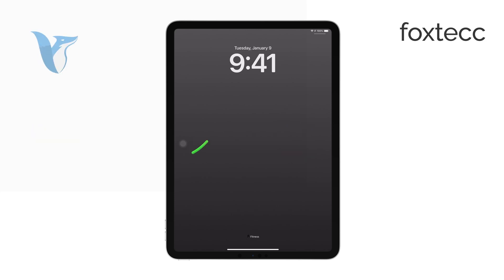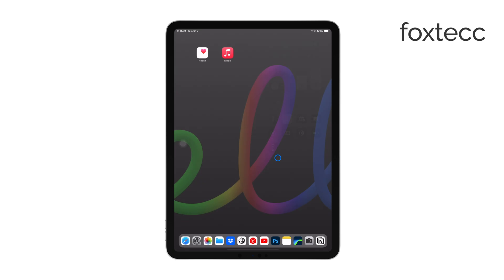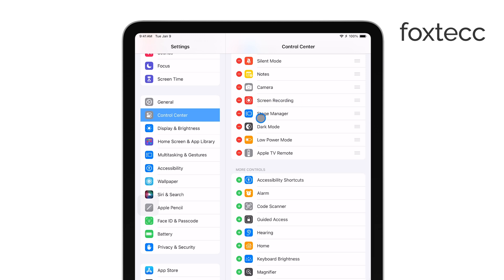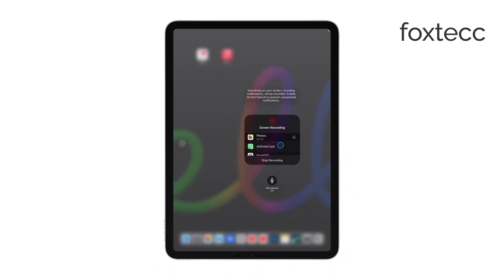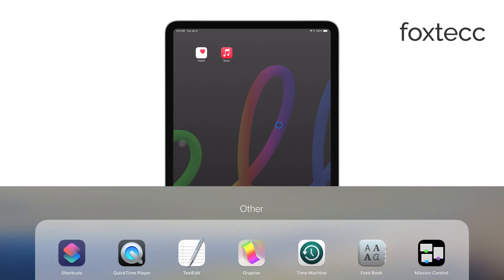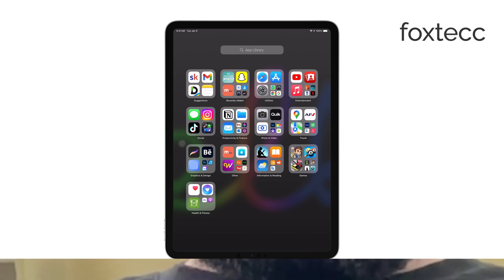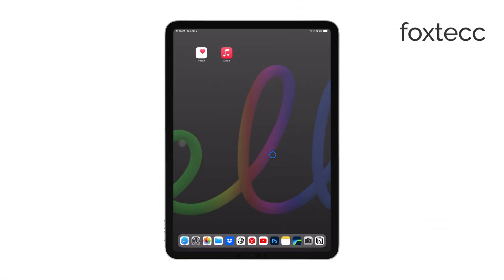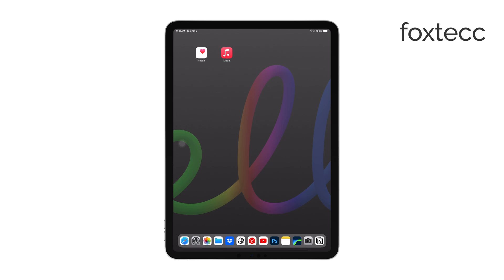How to Screen Record High Quality Video on iPad (tutorial)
In this video, you’ll learn how to screen record high-quality videos on your iPad. We’ll cover the best settings and techniques to ensure clear and sharp recordings, perfect for tutorials, gaming, or presentations. Ideal for anyone looking to capture professional-level screen recordings on their iPad.